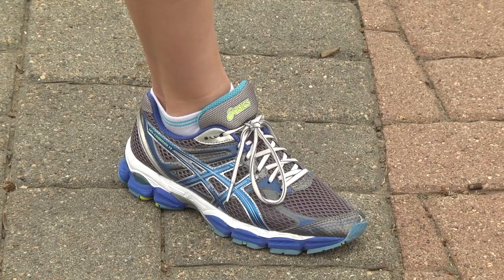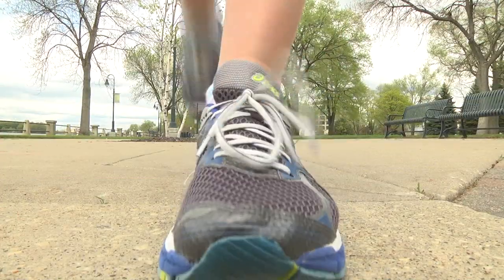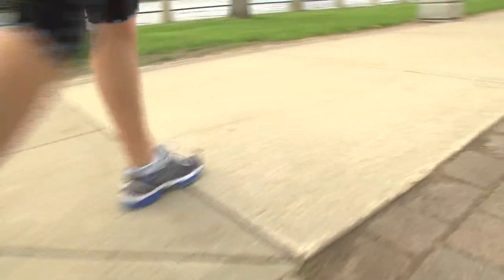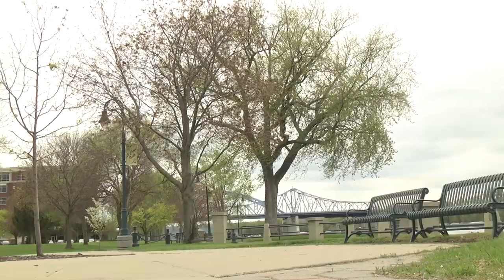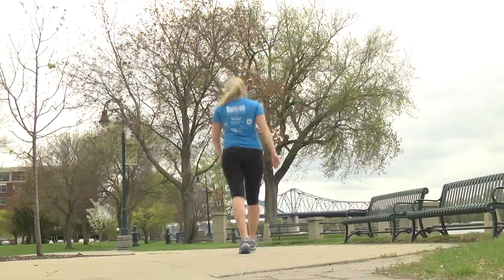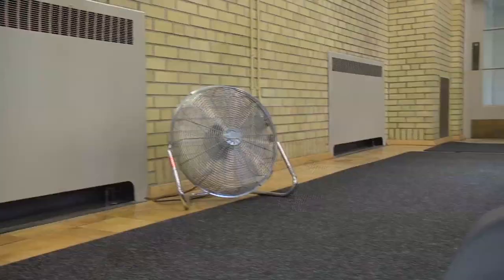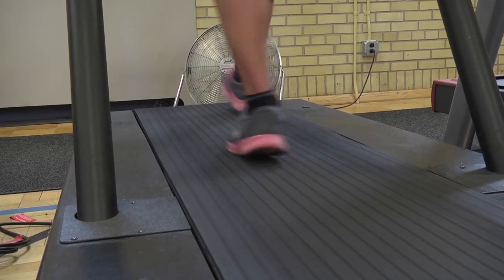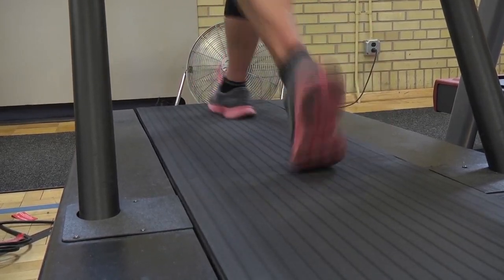Proper Shoes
Just because the shoe fits doesn't mean it's going to enhance your running. Beau Johnson, physical therapist at Mayo Clinic Health System, debunks myths about running shoes.